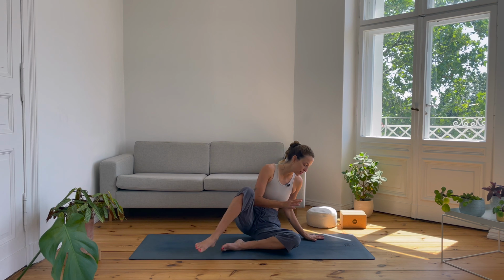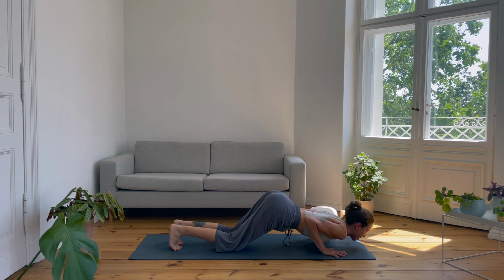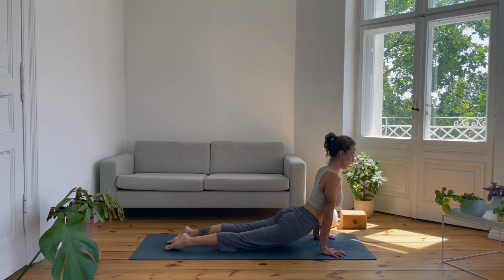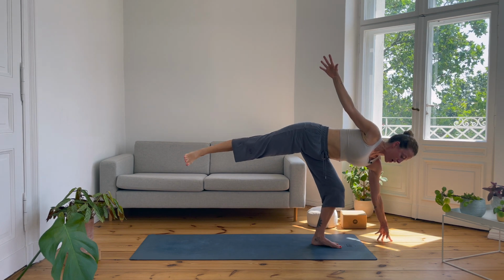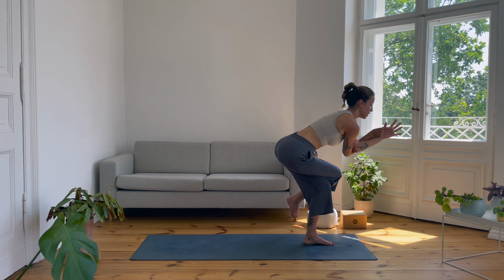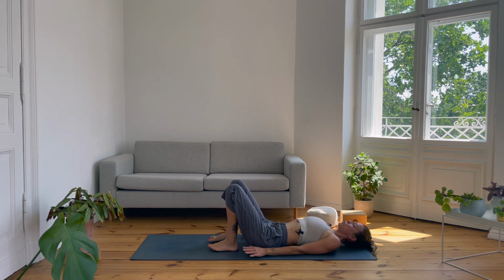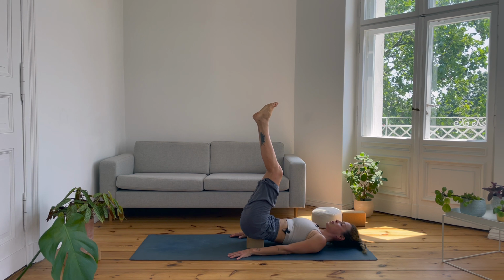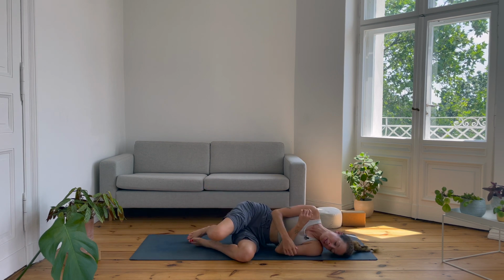Holistic Yoga Flow For Body And Spirit | 50 Min Full Body Vinyasa Flow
Holistic Yoga Flow For Body And Spirit is a 50 Minute Full Body Vinyasa Flow that includes ll the pose categories, so you can feel balanced, energized and relaxed at the end of it. This whole body yoga flow is a complete yoga practice that you can do every day. The Vinyasa flow yoga is the perfect yoga for any time of the day to have a complete yoga class. Flow and enjoy 🧡

Tag my account @yoflaminga or use my hashtag # FEELYOGAFLOW I love to connect 😊

Enjoy and have a lovely day ❤️

It is recommended that you consult your physician regarding the applicability of any recommendations and follow all safety instructions before beginning any exercise program. If you engage in this exercise, you agree that you do so at your own risk, are voluntarily participating in these activities, assume all risk of injury to yourself.